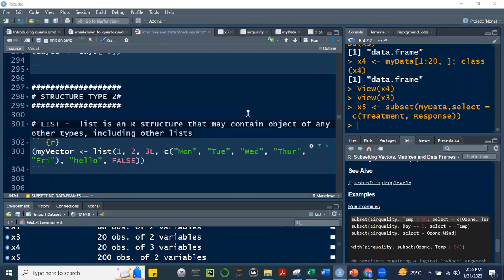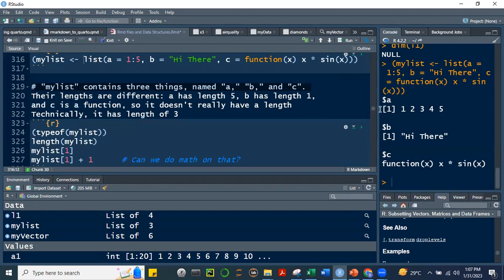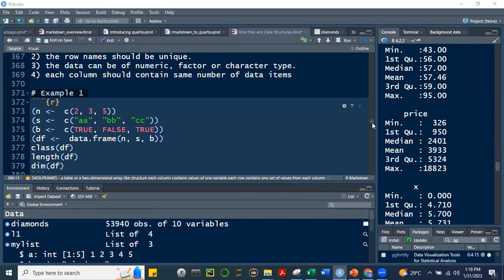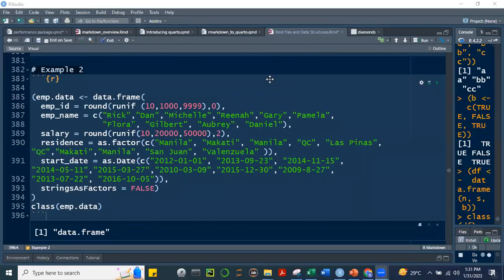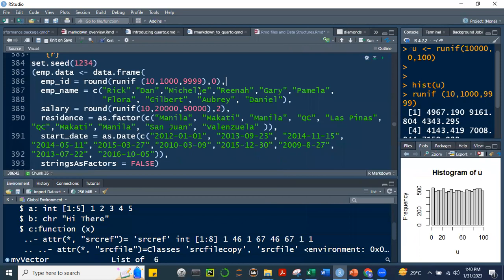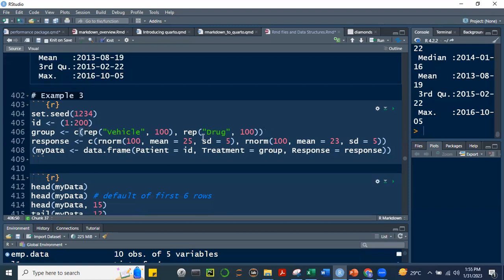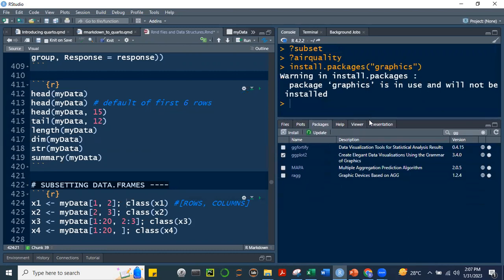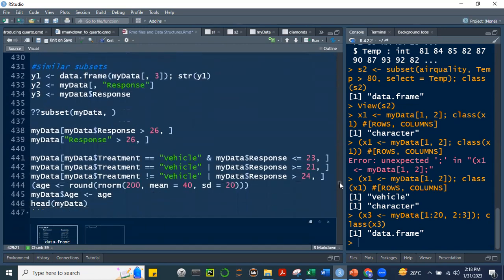FINLYTS k33 Jan 31, 2023 Data, Data Structures3